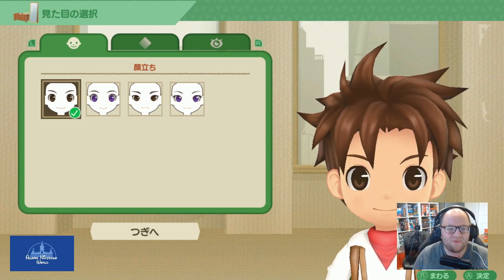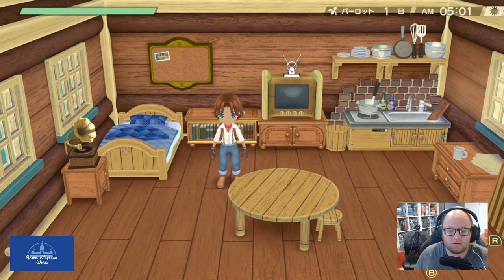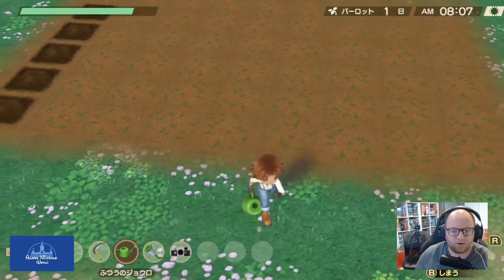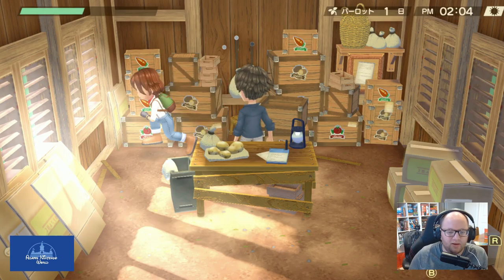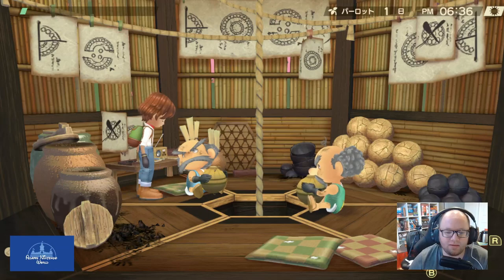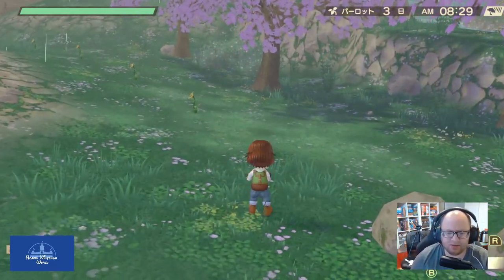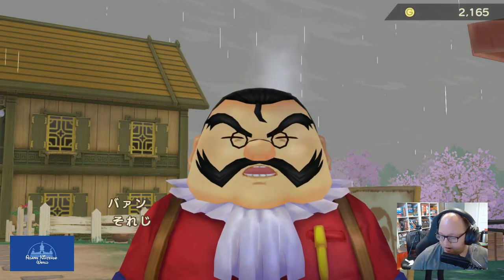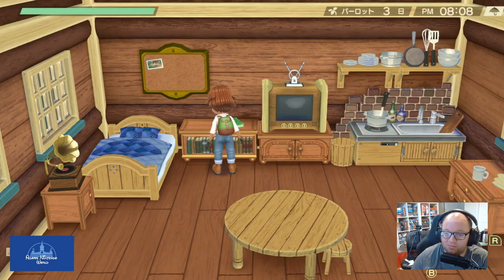Story of Seasons: A Wonderful Life First Look (Nintendo Switch) | Spring 1 - 3 (English Commentary)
Join me for the first three days of Spring in StoryOfSeasons awonderfullife on nintendoswitch!

Come joing the Kingdom! Begin as a SERF and move your way up!

Supporters: Menin, Tallica (Gold Mushroom Tier), Kirie, Lily Marie (Star Tier), Alexis, Brenda, Gladiator, Danni (Fire Flower Tier), Jake, Aimee Grace, Gisella, Ian, 4ScarrsGaming, Eranasglory, Ceric, Garrett Peters, Reuben, Seath's Library, Calamity (Mushroom Tier)

Shout out to our Discord Wizard - TotalBlank!
Strean Overlay and Alerts - MattC!